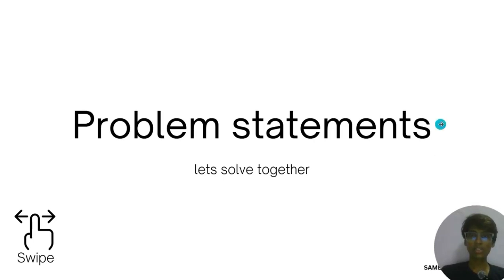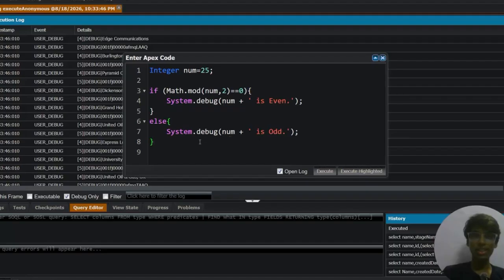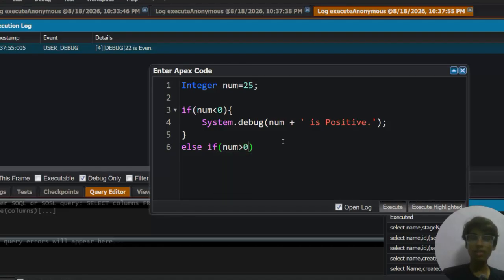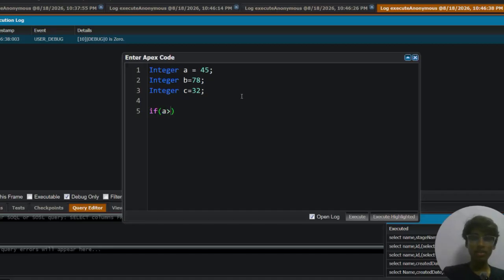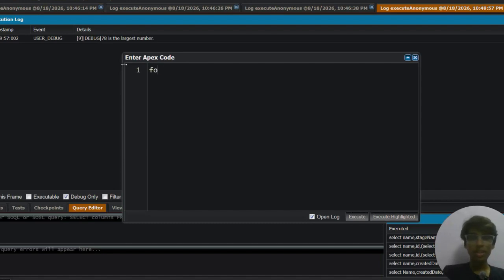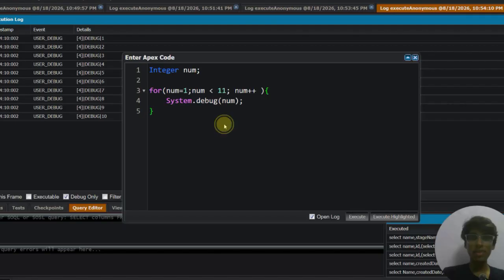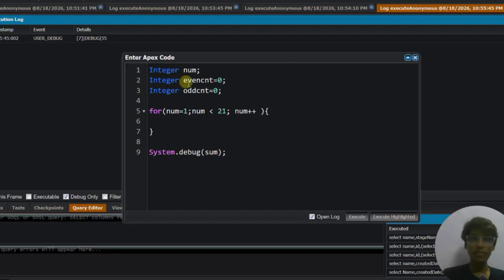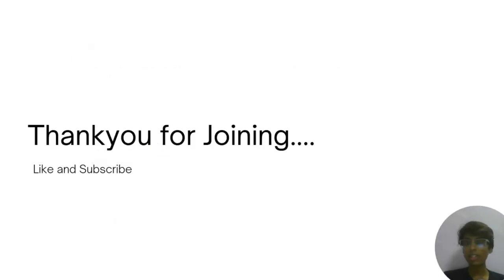Salesforce Apex Tutorial for Beginners | Solve These 6 Apex Coding Problems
Want to learn Salesforce Apex by actually writing code? 🚀

In this video, we solve 6 beginner-level Salesforce Apex coding problems step by step. These problems are designed to help you build a strong foundation in Apex programming before moving into SOQL, DML, Triggers, Test Classes, and advanced Salesforce development.

Concepts covered in this video:
• Salesforce Apex basics
• Apex variables
• Integer data type
• If-else conditions
• Else-if conditions
• Comparison operators
• Logical operators
• Math.mod()
• For loops
• Counters
• Accumulator variables
• System.debug()
• Basic problem-solving in Apex

This video is useful for:
• Salesforce beginners
• Students learning Apex
• Aspiring Salesforce Developers
• Salesforce Developer interview preparation
• Apex coding practice
• Salesforce internship preparation
• Anyone preparing for Salesforce coding interviews

The goal of this series is to gradually move from basic Apex programming to real Salesforce development.

In the upcoming problems, we will move into Apex Collections such as List and Set, followed by SObjects, SOQL, DML, Maps, Triggers, Bulkification, Governor Limits, and Test Classes.

If you're learning Salesforce Apex, don't just watch the code — pause the video, try solving each problem yourself, and then compare your solution. 💻🔥